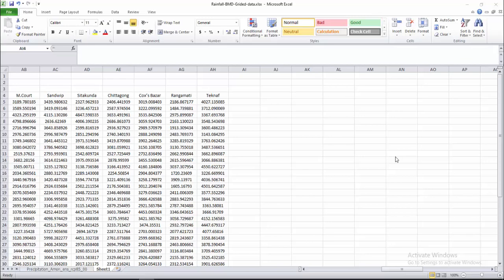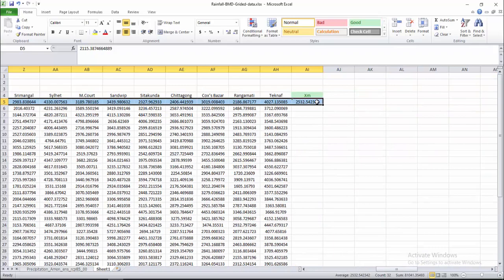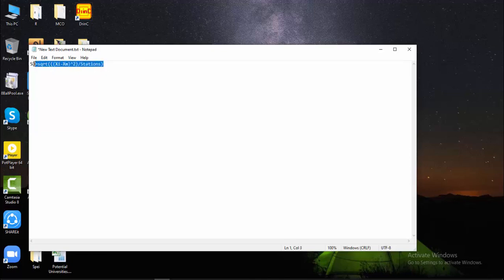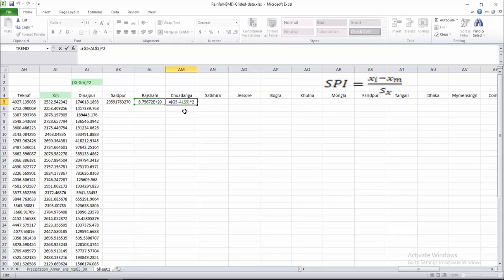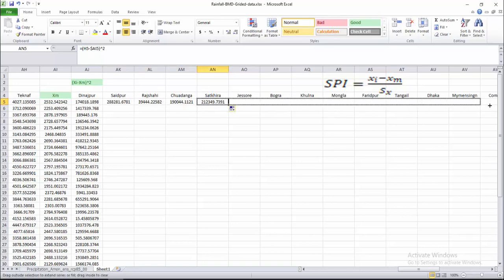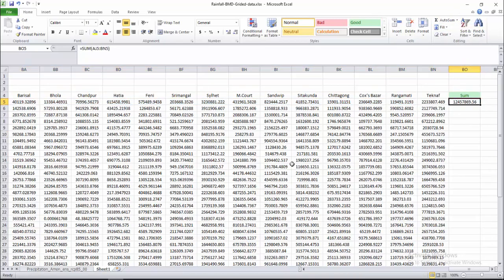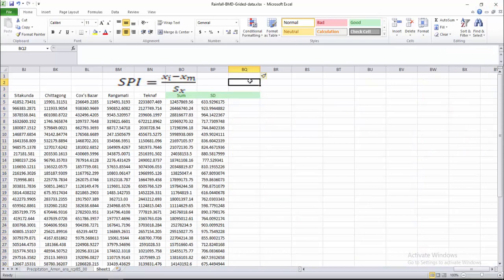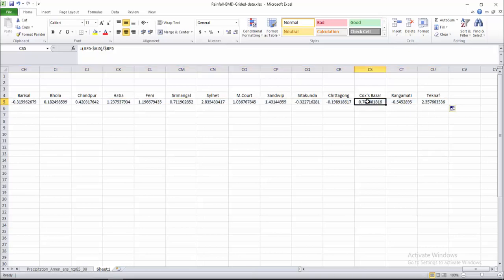How to calculate SPI data using Microsoft Excel | Standardized Precipitation Index | Drought Index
In this video, you will know how to calculate SPI data using Microsoft excel. You can also plot graphs. If you have queries leave a comment bellow.

ArcMap
ArcGIS
ArcGIS error
How to solve ArcGIS error
ArcGIS desktop has encountered a serious application error
unable to continue
ArcGIS desktop
ArcGIS error solution
How to resolve ArcGIS error
ArcGIS tutorial
ArcGIS tutorial for beginners
arcgis pro
arcgis pro tutorial
arcgis online
arcgis online tutorial for beginners
arcgis basics
arcgis crack
arcgis course
arcgis create a map layout
arcgis coordinate transformation
arcgis download
arcgis software download
arcgis application
arcgis download free
arcgis esri
esri arcgis
arcgis free
arcgis georeferencing
arcgis hydrology
arcgis install
how to install arcgis
installation of arcgis
how to reinstall arcgis
how to install arcgis desktop crack version
how to install arcgis crack
qgis
arcgis shapefile
how to download shapefile
arcgis jobs
arcgis kml to shapefile
kml
kml to layer
arcgis kriging
arcgis license manager
arcgis legend
how to add legend in arcgis
how to edit legend in arcgis
how to insert horizontal legend in arcgis
horizontal legend
horizontal legend in arcgis
multiple data frame in arcgis
how to add multiple data frame in arcgis
multiple data frame with single legend
how to add single legend for multiple data frame
how to export data in arcgis
exporting excel data into arcgis
how to add excel data into arcmap
how to interpolate in arcgis
interpolation in arcgis
how to interpolate excel data in arcgis
idw interpolation
error in arcgis
error
resolve error
resolve error in arcgis
error solution
how to introduce grid
how to introduce grid in arcgis
grid in arcmap
how to add grid in arcmap
how to add latitude longitude
lat long in arcgis
how to introduce lat long in arcgis
how to edit lat long in arcgis
arcgis basemap
drought
SPEI data
arcgis zoom to layer
arcgis 10.7
arcgis 10.6
arcgis 10.3 tutorial full
mapping with arcmap
map
arcgis 10.7 tutorial
google earth
georefferencing
digitization in arcgis
NDVI
erdas
arcgis 3d modelling
arcgis 3d analyst
arcgis download windows 7
arcgis download windows 10
arcgis crack installation
multiple maps
arcgis drawing
arcgis full tutorial
how to add single legend in arcgis
single legend
how to create single legend in arcgis
how to create single legend for multiple maps in arcgis
single legend in arcgis
single legend for multiple maps